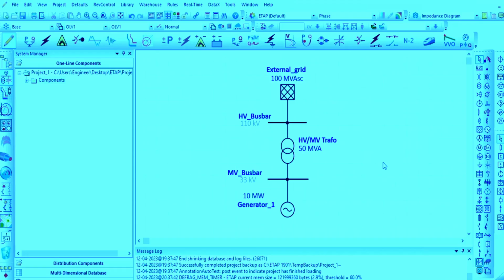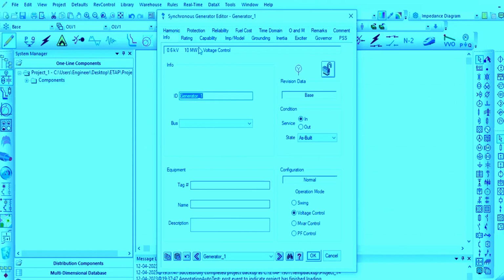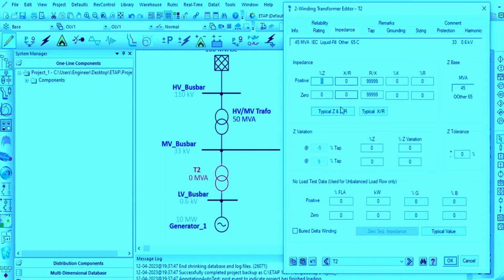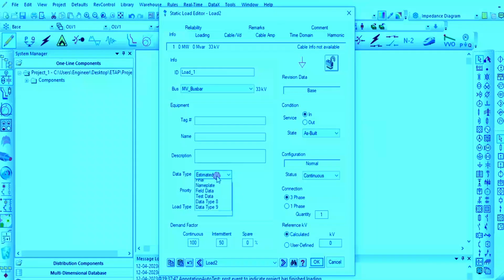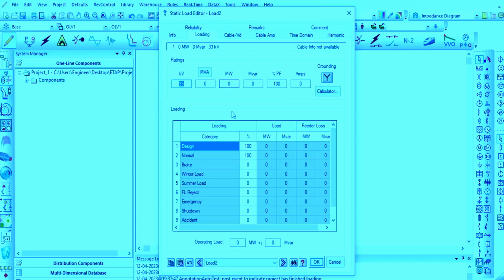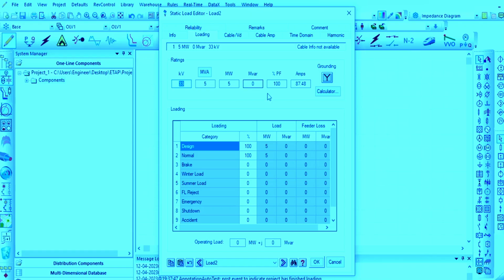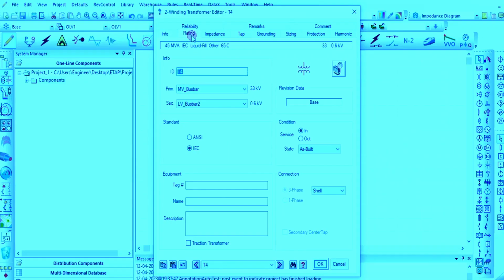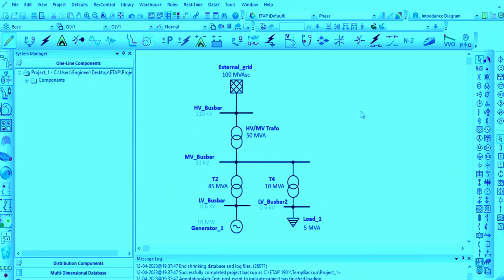ETAP Course | How to Add Load Step by Step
Learn how to add a load in ETAP software with this step-by-step tutorial! This video is perfect for ETAP beginners, electrical engineering students, and power system engineers. You will understand load modeling, placement in the electrical network, and key settings in ETAP for accurate power system analysis.

Topics covered in this video:
✔ How to add a load in ETAP
✔ Load parameters and settings
✔ Modeling loads in electrical systems

This tutorial is part of our ETAP course series, designed to help you master power system studies, substation modeling, and ETAP software fundamentals.